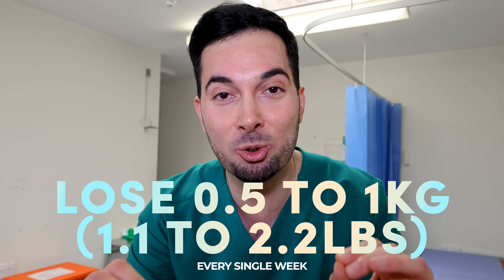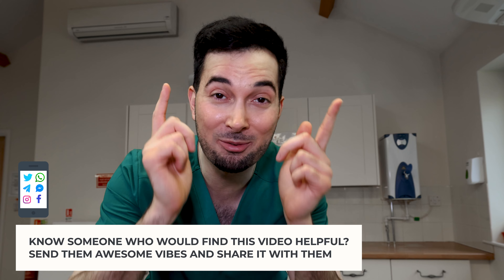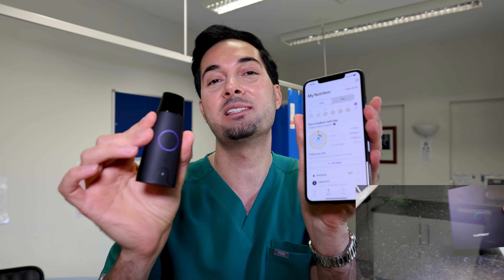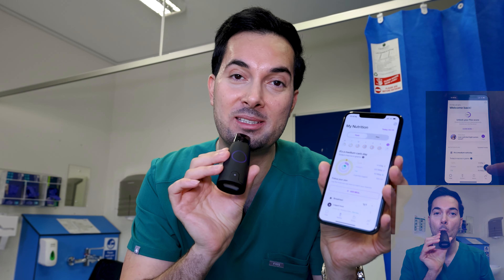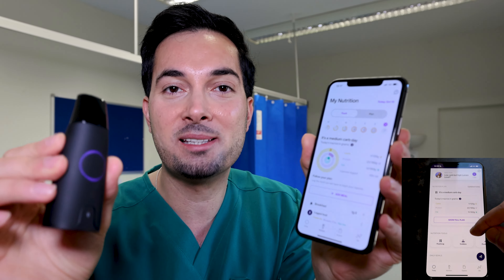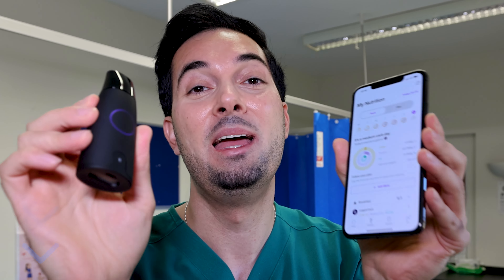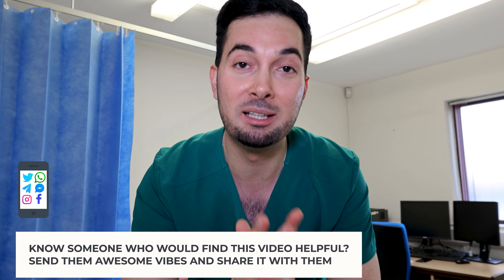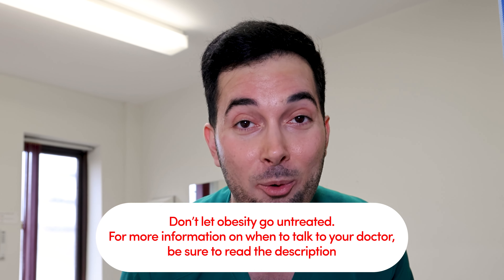How to lose belly fat fast in 1 week and weight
Learn how to lose belly fat fast and how to lose weight fast in this video to lose belly fat in 1 week with my diet!

WHY BELLY FAT:
Belly fat isn't just the subcutaneous inch you can pinch; it's the visceral fat nestled within your abdomen and surrounding your internal organs that poses a significant health risk. Research indicates that this type of fat elevates the likelihood of heart disease and type 2 diabetes. In women, it's also associated with an increased risk of breast cancer - so let's learn how to get rid of it the healthy way in this weeks video.

SIGMA HEALTH:
- For more weight loss information or treatment options, visit my online clinic, Sigma Health. Click to speak with a registered clinician—myself or a colleague.

LUMEN - OPTIMIZE YOUR METABOLISM:
Lumen has quickly become one of my favourite gadgets. The sleek device allows me to track my nutrition, workouts, sleep, and fasting schedule while seeing what my body is burning for fuel in real time to create a custom plan based on my unique metabolism.

THE ABRAHAM DIET PORTION SIZE EXPLAINED:
Now the Abraham diet comes from a study done in Oxford and to help participants reduce the amount they were eating, they were encouraged to measure portions based on the size of their hands.

The Abraham diet aims for a daily intake of,
• Three fist-sized servings of carbohydrates (Examples: Pasta, rice, sweet potato, breakfast cereals, bread, wholegrains e.g. bulgur wheat, quinoa)

• Three palm-sized servings of lean protein (Examples: Fish, meat, poultry, eggs, nuts, soya products e.g. tofu, quorn, legumes and pulses e.g. lentils, kidney beans)

• Three cupped handfuls of vegetables or salad (Examples: All kinds of green and root vegetables (not potatoes) and salad vegetables)

• Two fist-sized servings of fruit (Examples: Any fresh, frozen or fruit canned in natural juice or water)

• Two servings of fat or oil covering the tip of the thumb (Examples; Any vegetable oil, butter or fat spreads)

Aim to have some dairy in your diet, participants could have 200ml/⅓ pint skimmed or semi-skimmed milk, or two 125g pots of natural or low-calorie yoghurt.

For more information on healthy balanced diets and a full list of the different food groups

RESULTS:
The results from the study were pretty incredible participants lost 0.5 to 1kg every week if done correctly!

But here’s the best part, after 6 weeks the study showed that each individual also reduced their,
• Dangerous visceral fat by 14%
• Cholesterol
• Blood pressure
• Had a 5cm reduction in their waistline

And this is all without any extra exercise just by using a very simple portion sizing technique.

BMI CALCULATOR:
Before beginning any diet it’s definitely worth checking if you actually need to lose weight as you may already be at a healthy weight and the easiest way to do this is to check your BMI at the following

About this video: Searching Learn how to lose belly fat fast? In this video, Advanced Medical Practitioner Abraham Khodadi, MPharm(Hons)IPresc MScACP shares how to lose weight fast in this video to lose belly fat in 1 week with his easy diet!